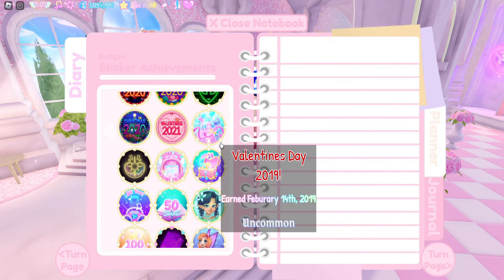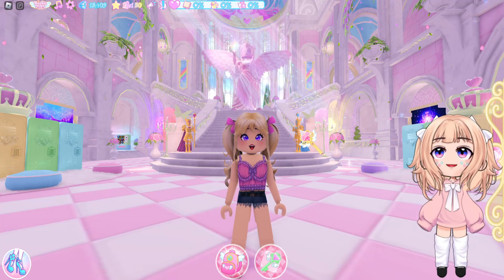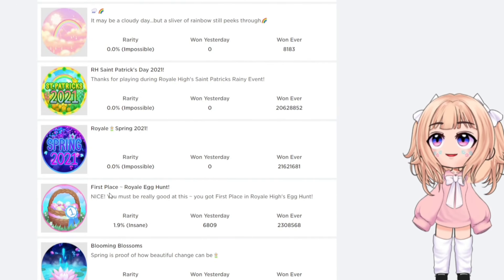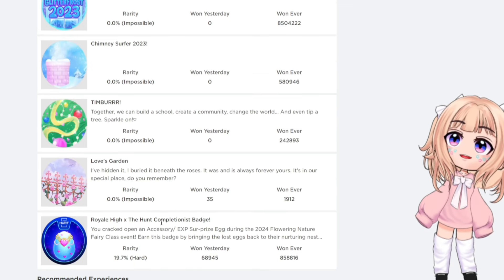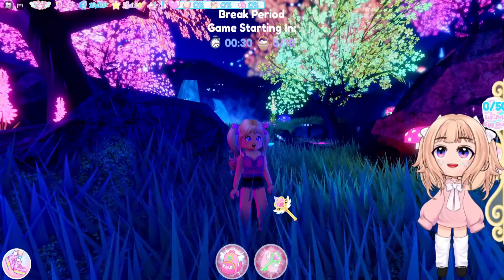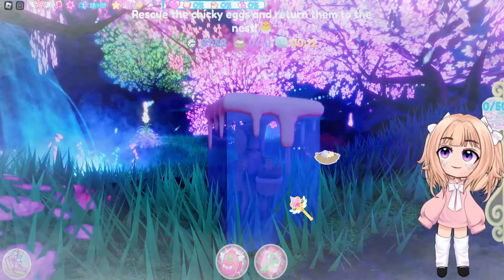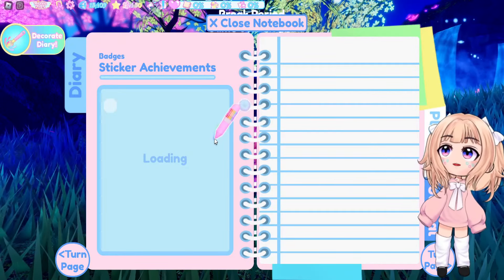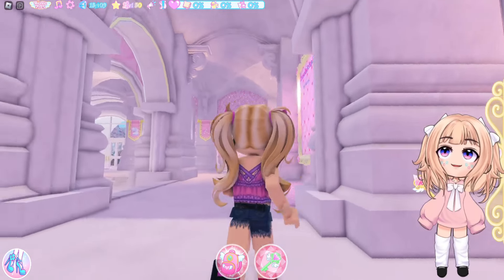EASY How To Get All The Badges From Nature Fairy Class Egg Hunt Royale High Update Forgotten Badge